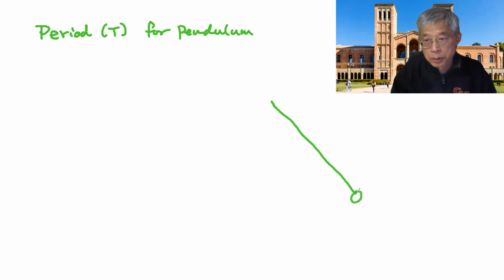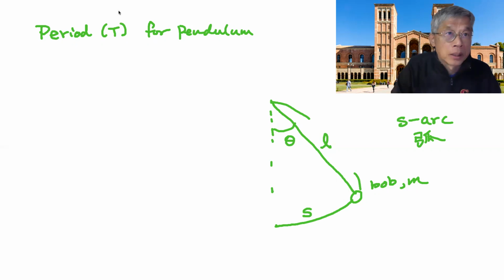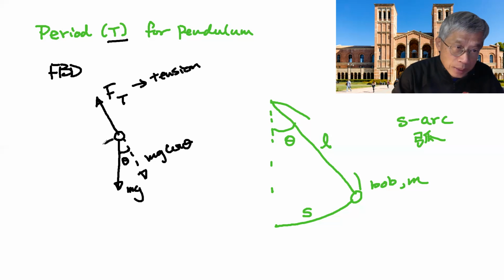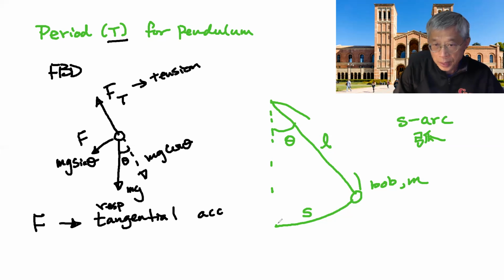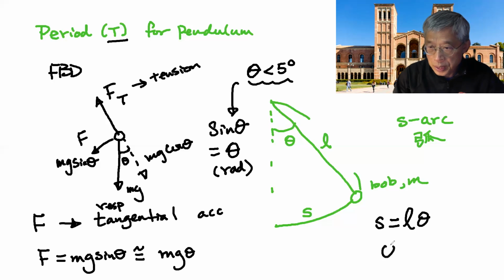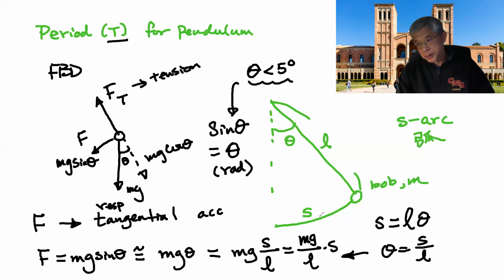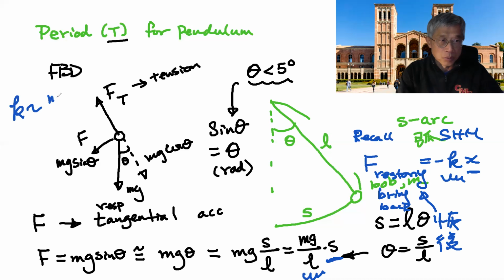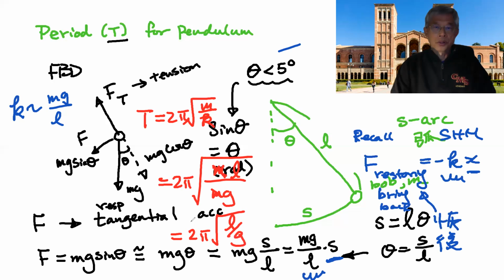Period of Pendulum